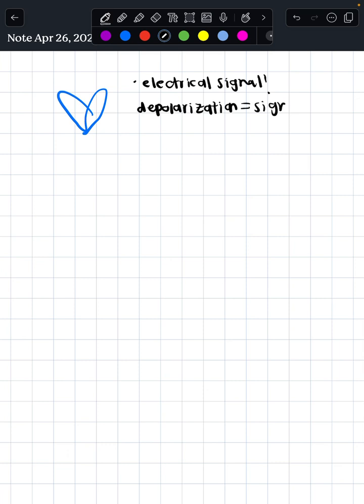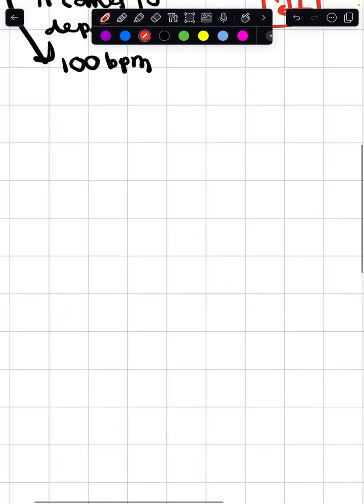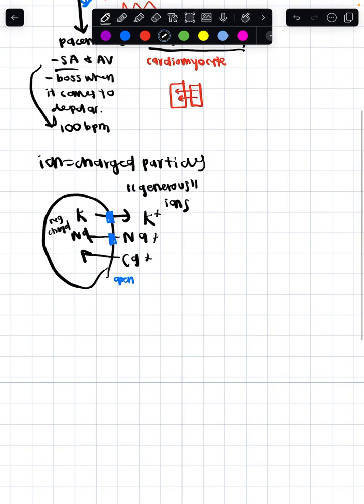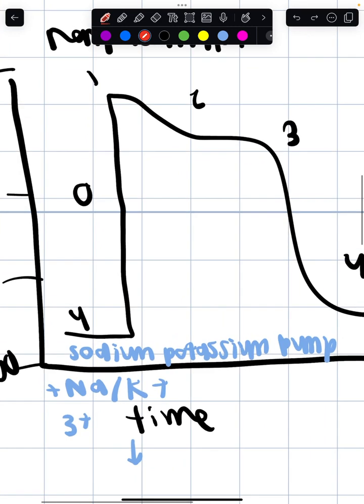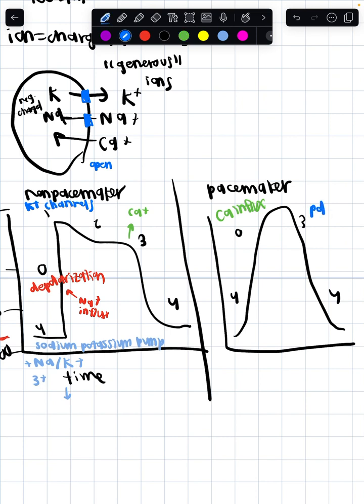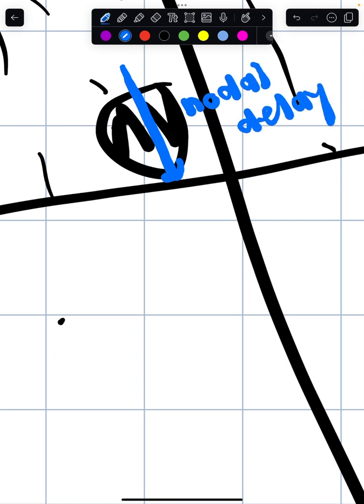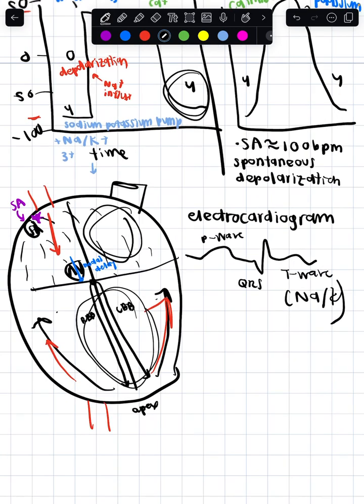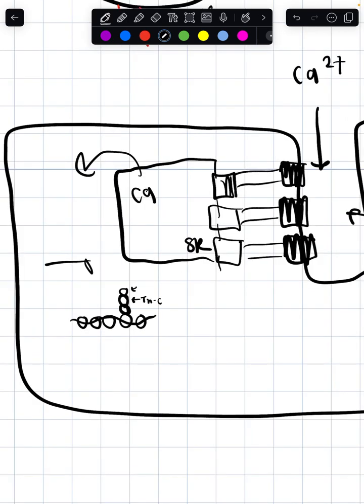Cardiovascular Physiology: Prompt One (pt 1)